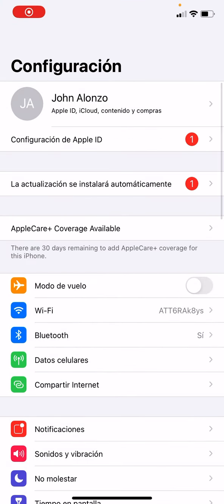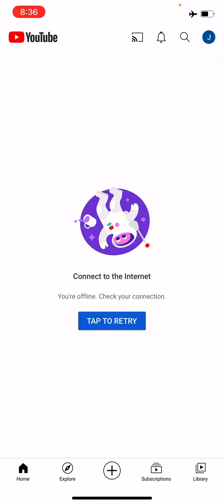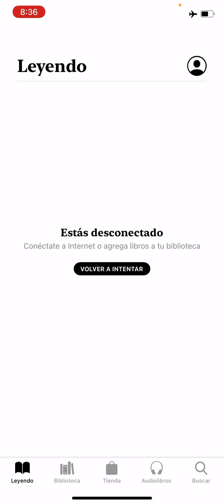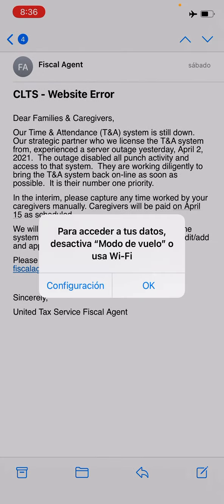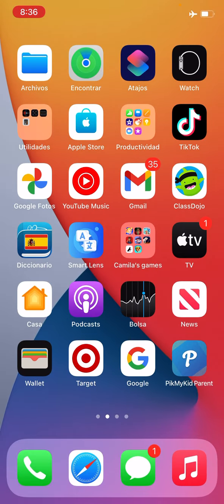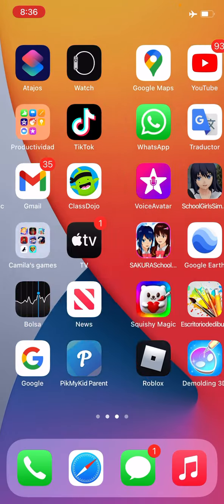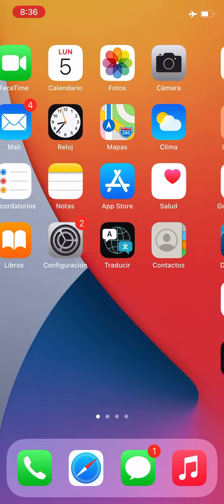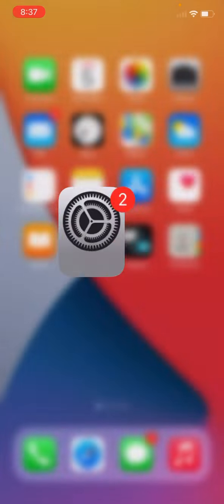How To Put The Airplane Mode on Your Devices